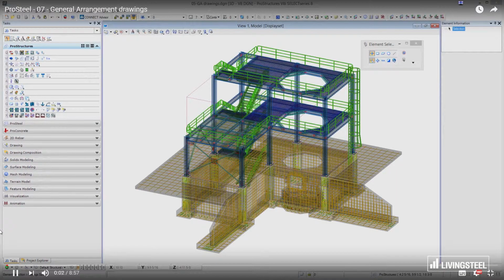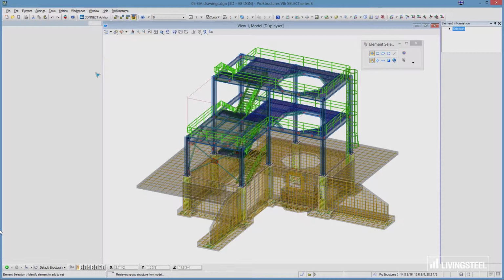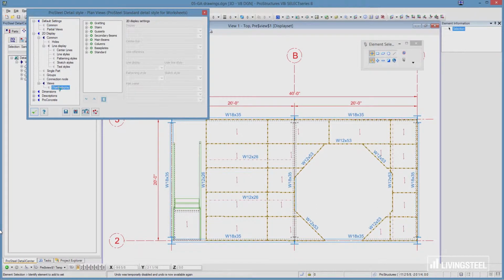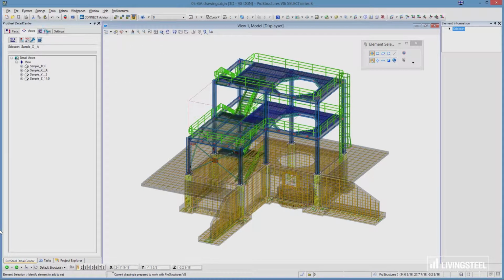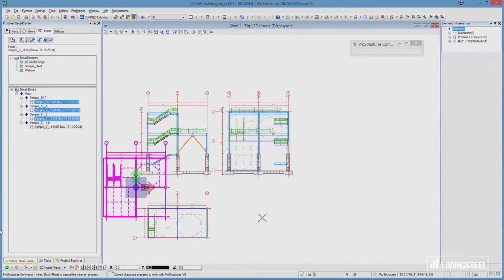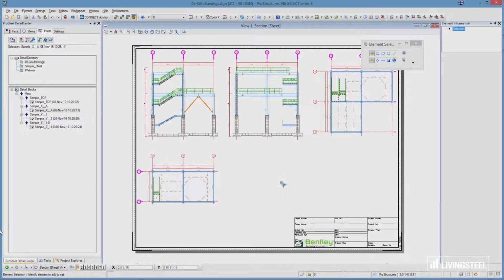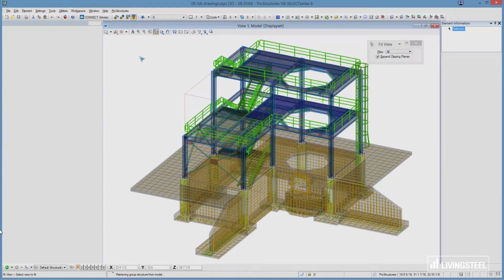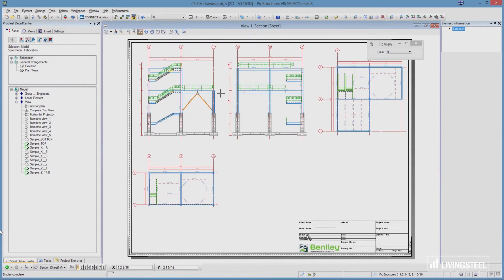ProSteel [07] - Tavole di montaggio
Creazione di elaborati d'assieme con ProSteel.